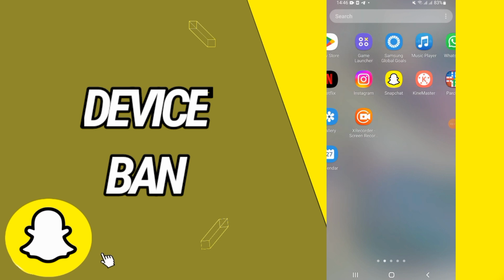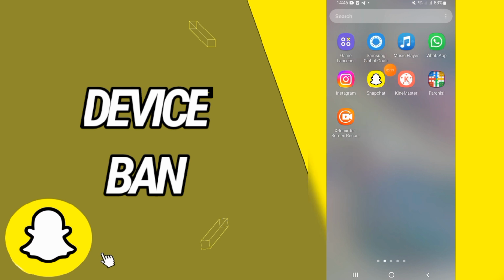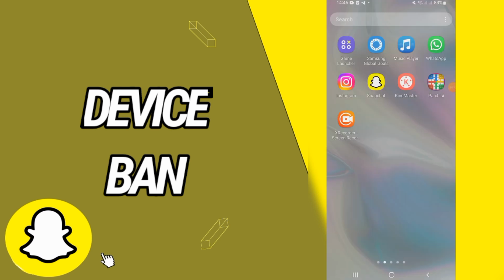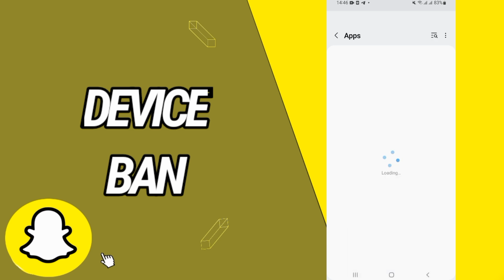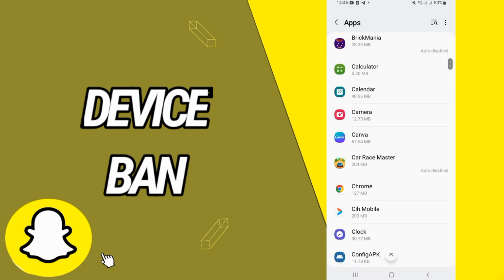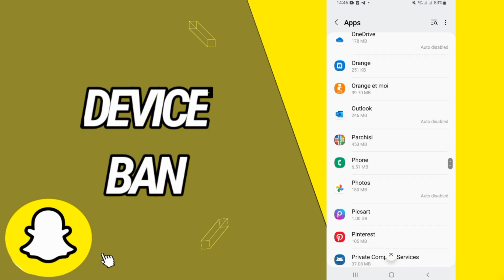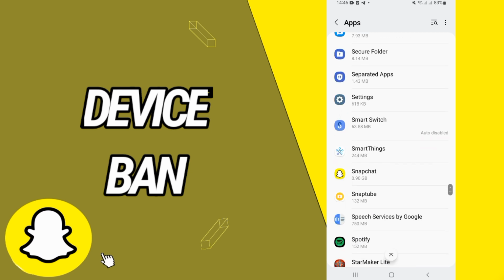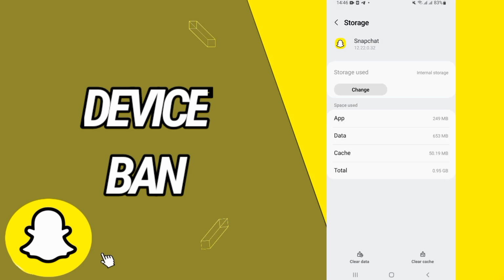How To Fix And Solve Device Ban Problem On Snapchat App